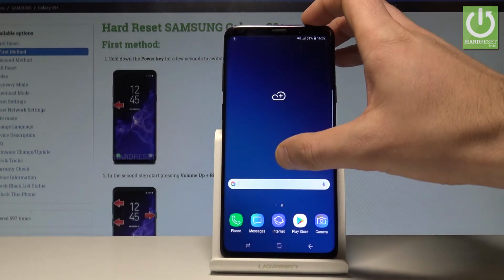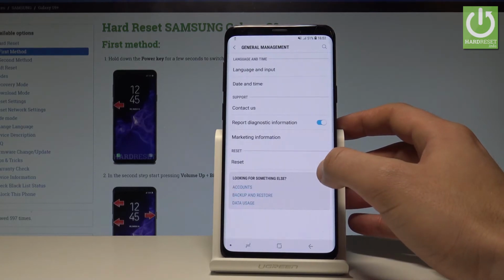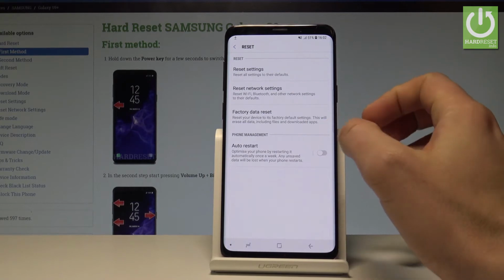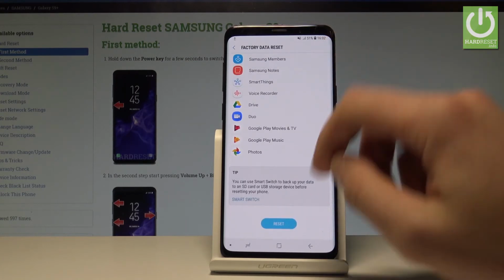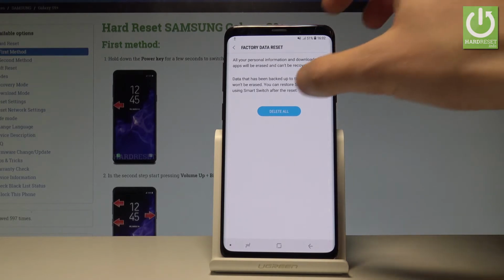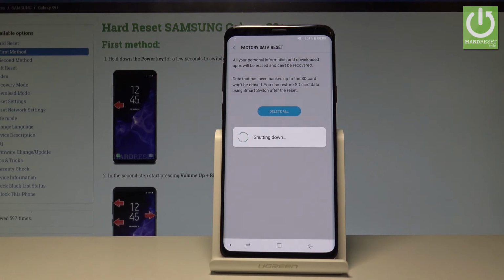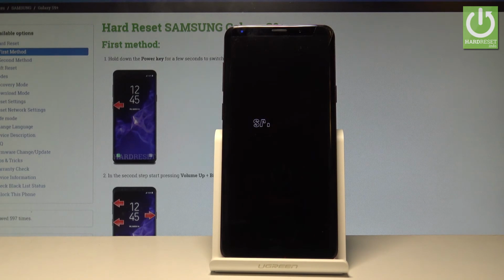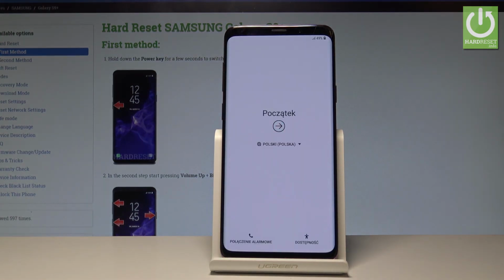How to Factory Reset SAMSUNG Galaxy S9+ |HardReset.info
If your device is runnng slowly or you would like to prepear the SAMSUNG Galaxy S9+ for selling you should perform the hard reset operation. The easiest way to do it is by using the Android Settings. The hard rest will erase all personal data, customized settings and installed apps. After the operation you will have a fresh start.

How to hard reset SAMSUNG Galaxy S9+? How to master reset SAMSUNG Galaxy S9+? How to wipe data in SAMSUNG Galaxy S9+? How to erase everything in SAMSUNG Galaxy S9+? How to format SAMSUNG Galaxy S9+? How to restore SAMSUNG Galaxy S9+? How to delete all data in SAMSUNG Galaxy S9+?